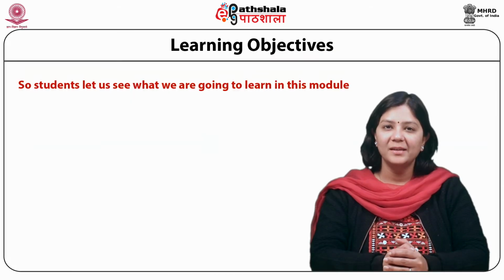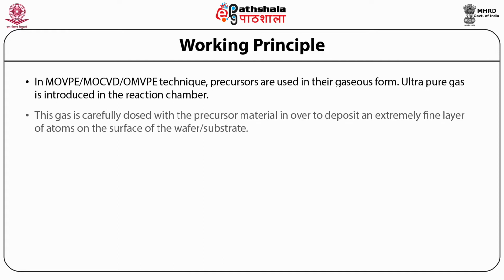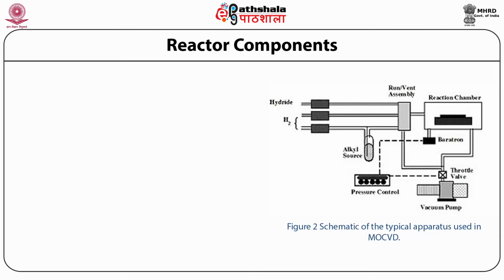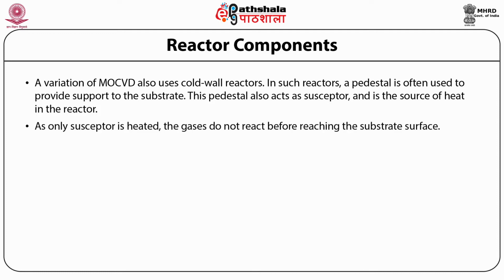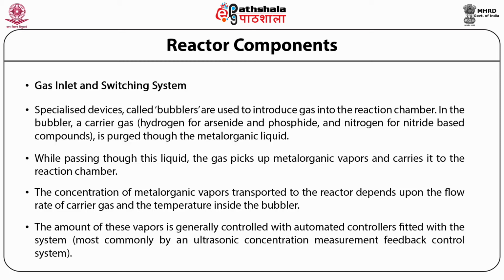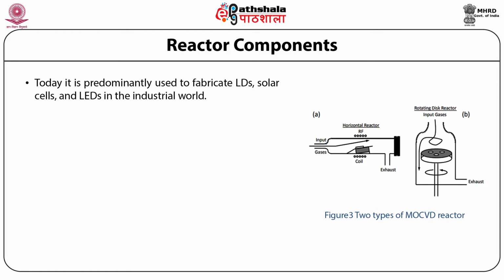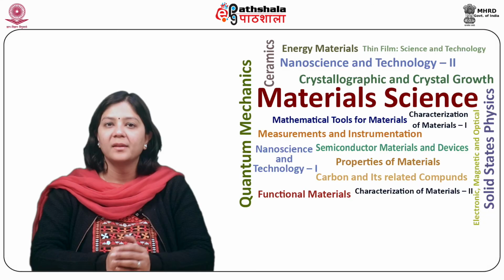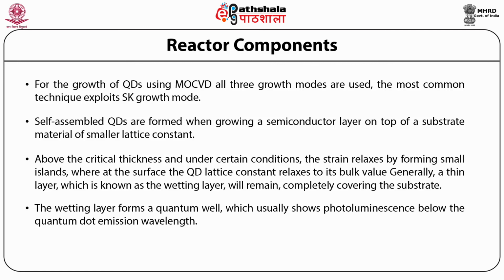Materials Science P08 M2.6 Metal Organic vapor Phase Epitaxy